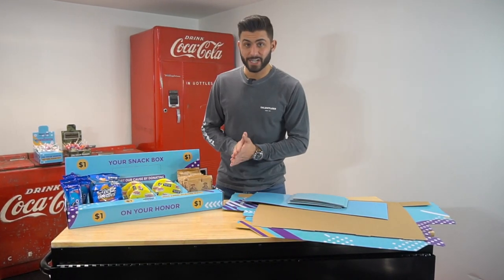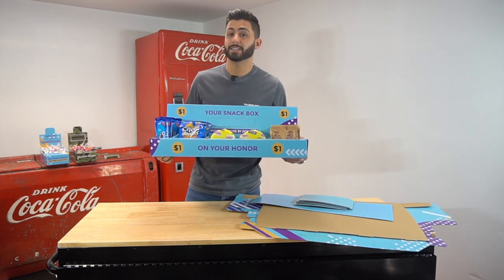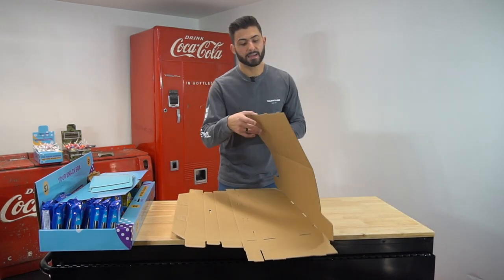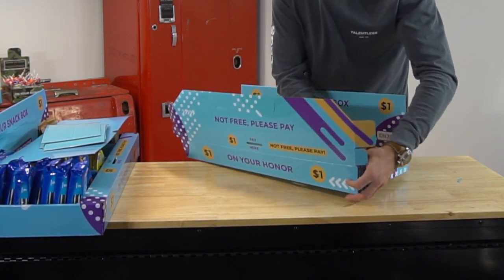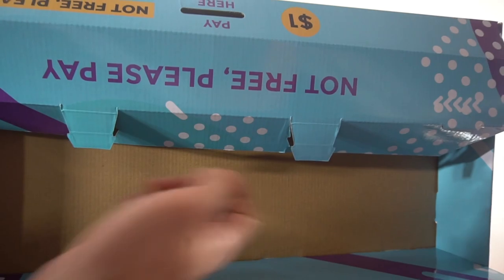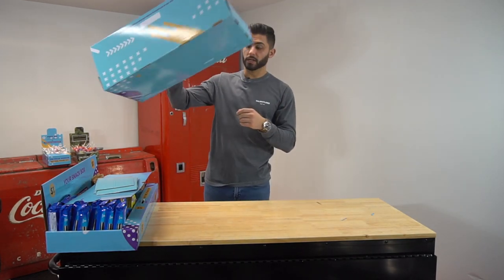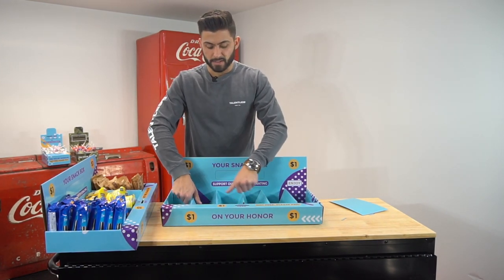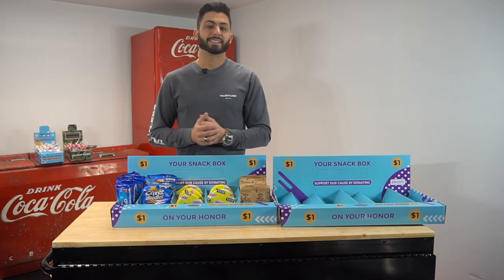How To Build Snack Boxes From Vending Business Solutions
In this video, we are building some snack boxes and talking about all other things going on for this channel in the future. If you are new to this channel, make sure you check out some other content which is more educational and can help you make money online! We are all just 1 vending machine away from having a better life. Honor boxes can change your life if you are looking for cheap side hustles.

Check out some other videos on this channel! Lots of awesome content to put more CASH in your pocket.

If you haven't liked this video already, PLEASE Smash that S**t.